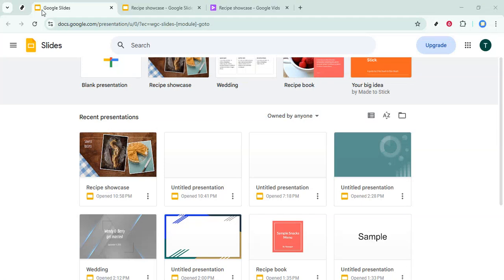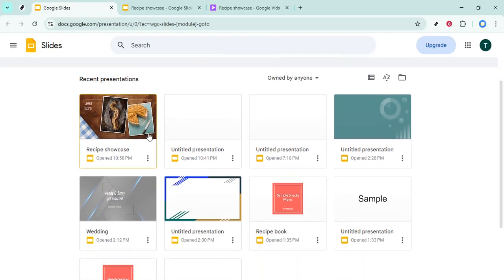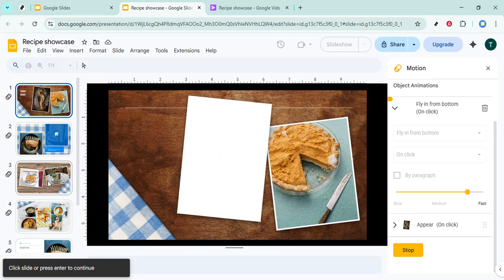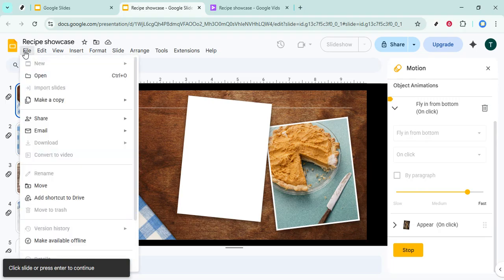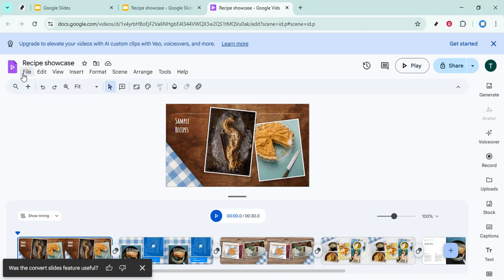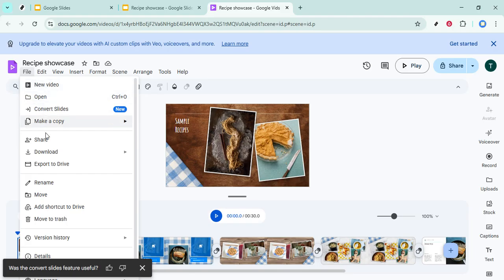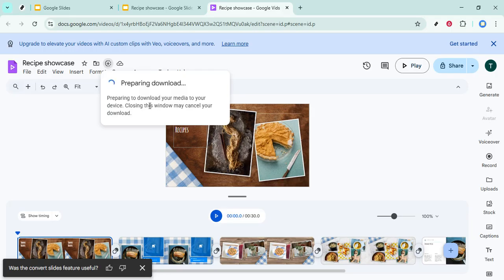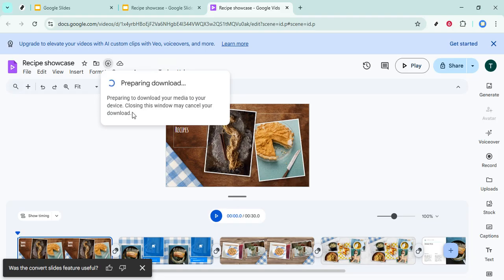How to Export Google Slides with GIFs 2026 (Step by Step)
In this professional tutorial, we will demonstrate how to export Google Slides with GIFs effectively. Learn the step-by-step process to ensure your presentations maintain their dynamic visuals and animations when sharing with others or presenting online.

By the end of this video, you will have a clear understanding of exporting Google Slides with GIFs and how to enhance your presentations. Watch till the end to discover best practices and maximize the engagement in your slides!